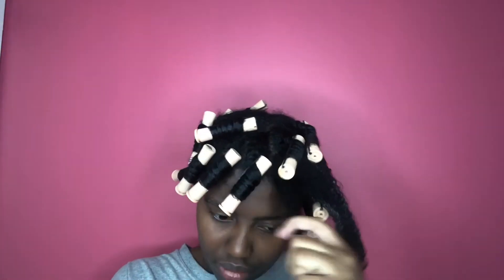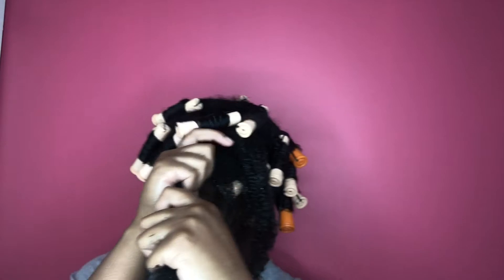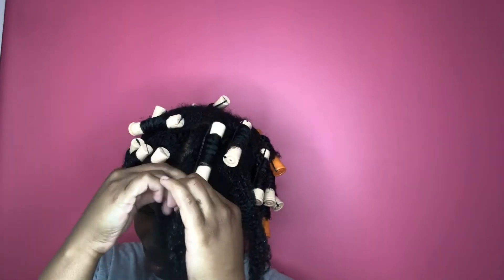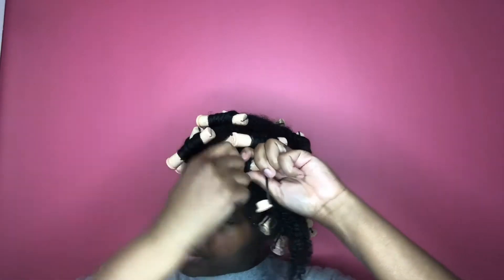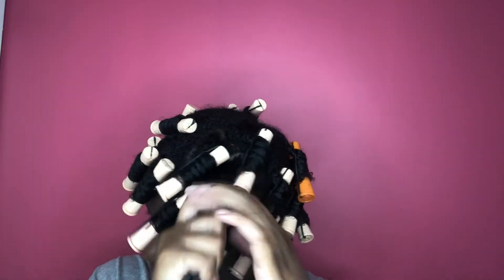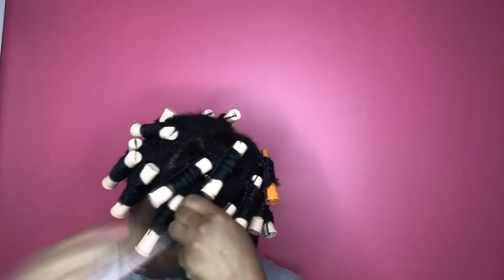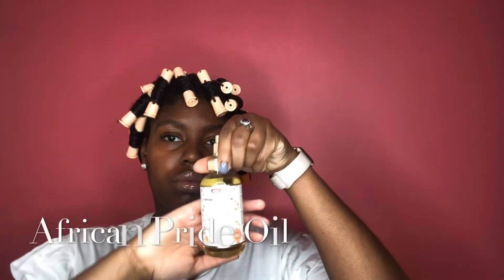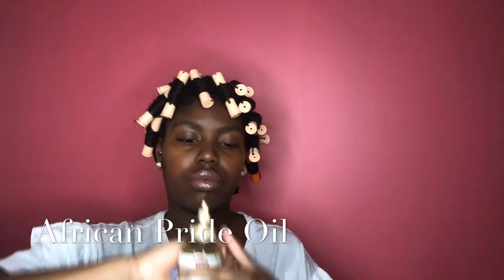Fluffy Permrod Set| Type 4 Natural Hair| Design Essentials Natural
Hi Curl Friends! I am back with another permrod set video using my favorite mousse! Show some love and tell me if you like this style!